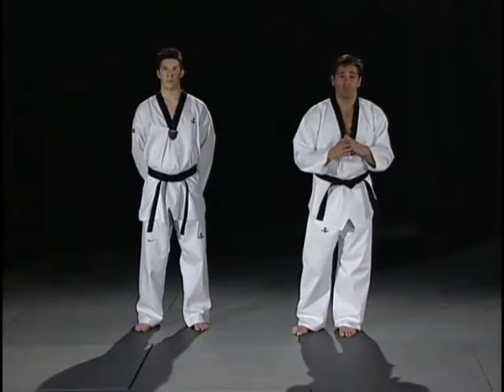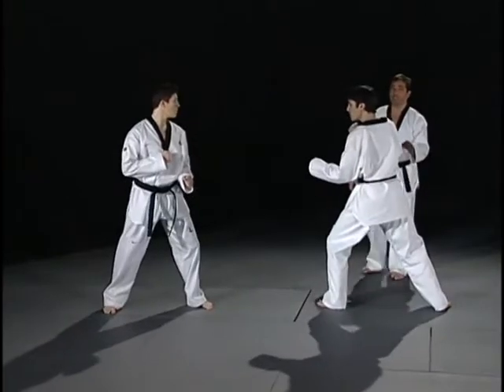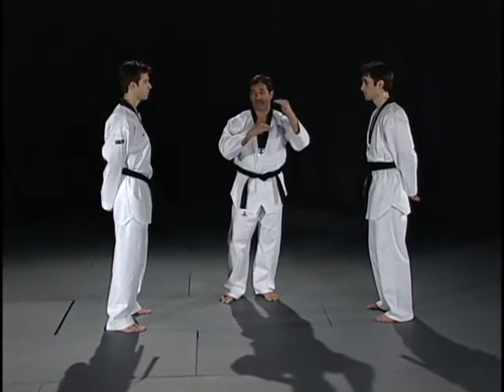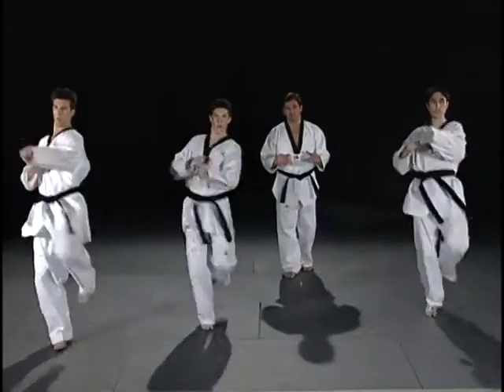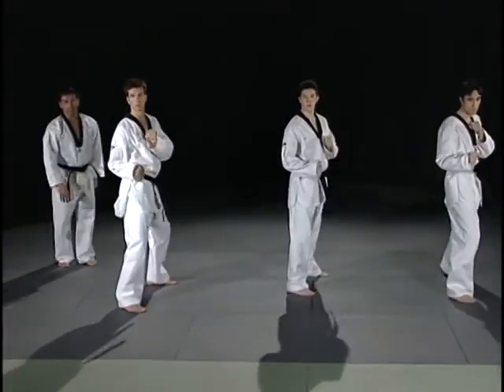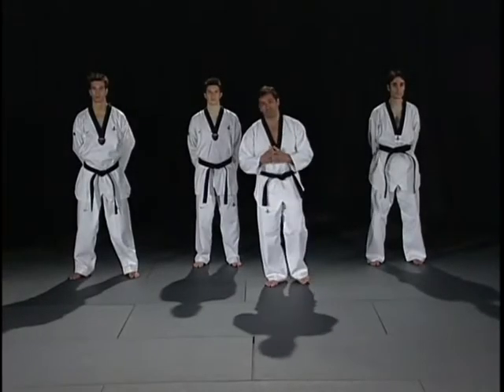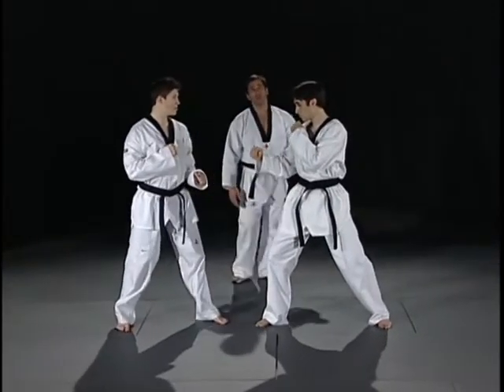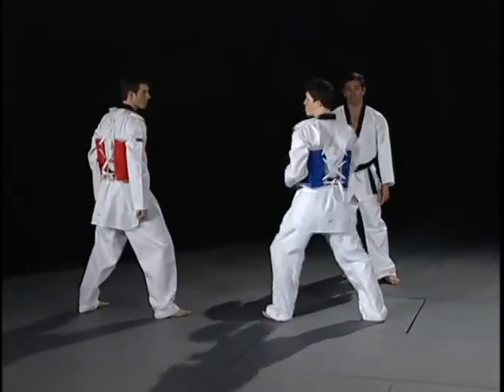CLASSES 3 8 Movie 1